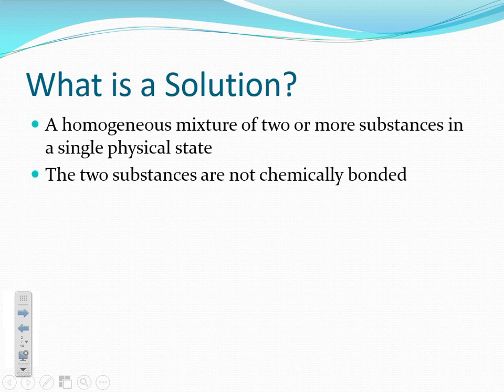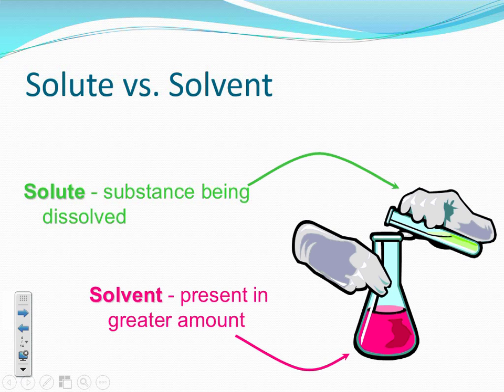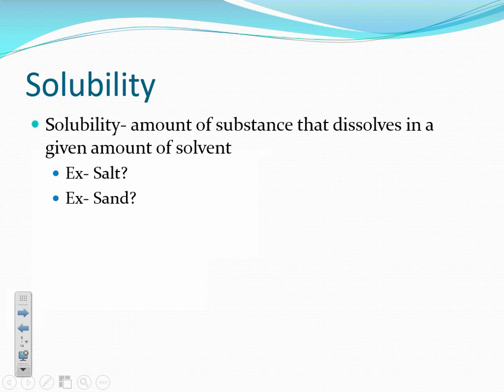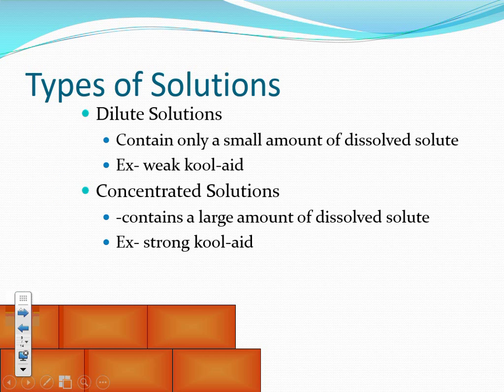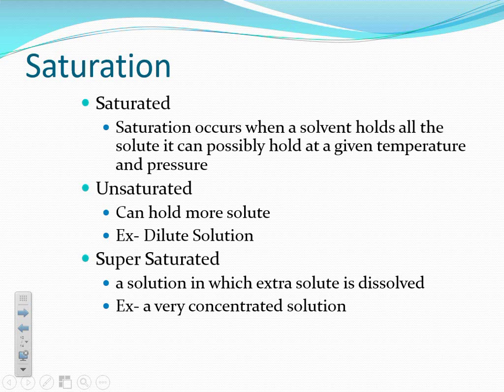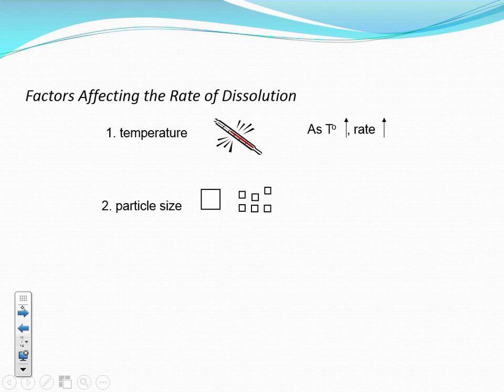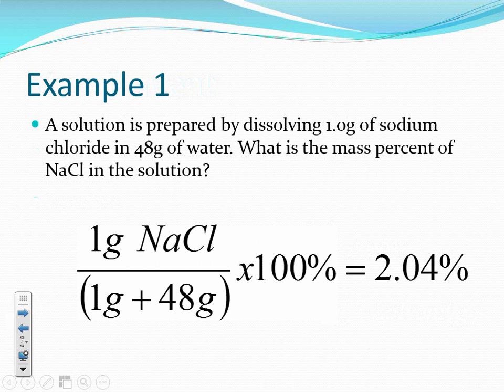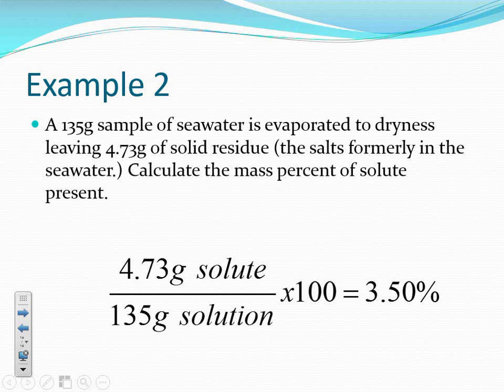Solutions & Mass Percent video notes